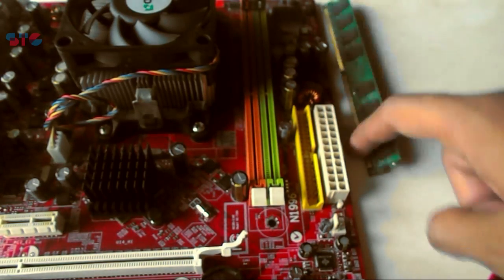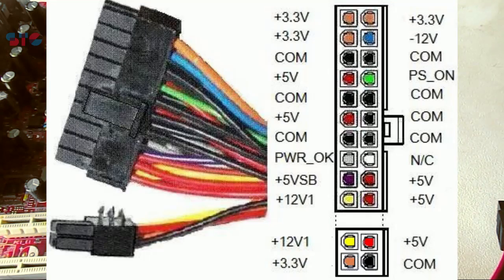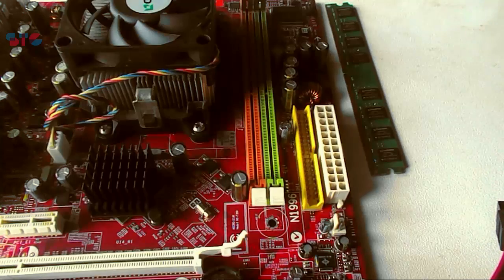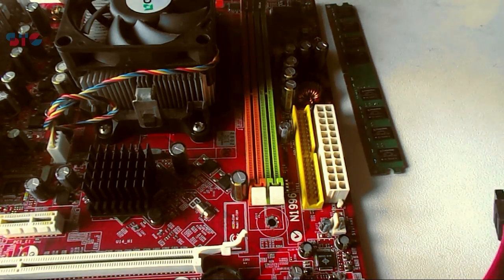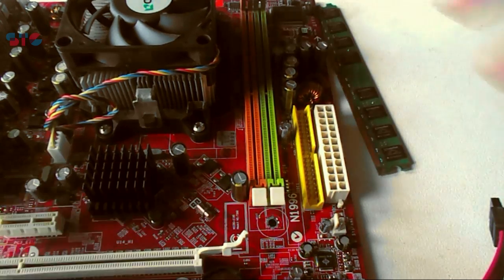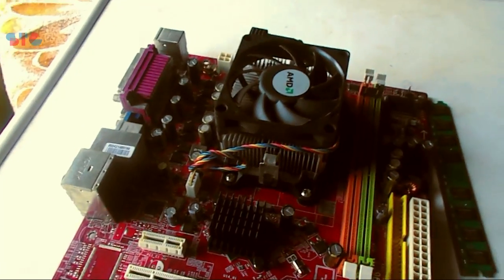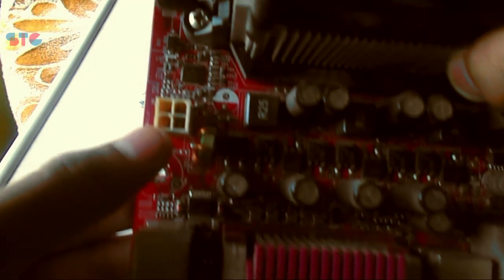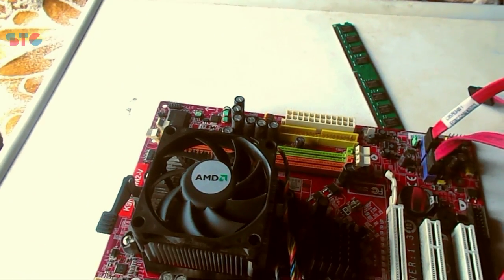Components/slots of a Motherboard Explained!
Mother board component features are not that easy to lach on to so through this explained video I am going to talk about the components or slots of a motherboard

Follow Me on Other Social Platforms also

Twitter.com/saraththegeek

Facebook.com/saraththegeek

It would be appreciated if you give suggestions for further improvement of my Channel.Thankyou!